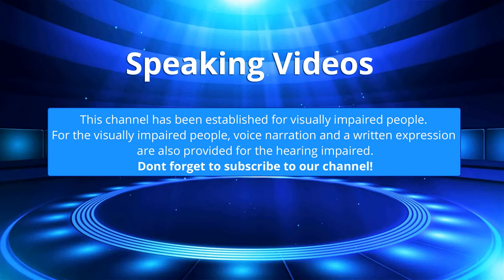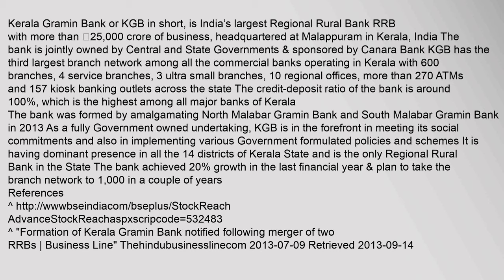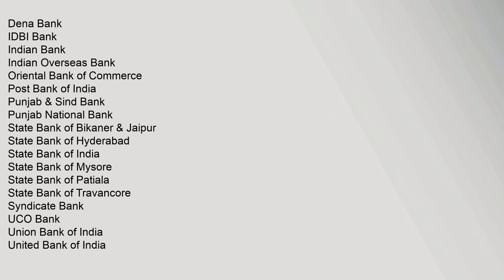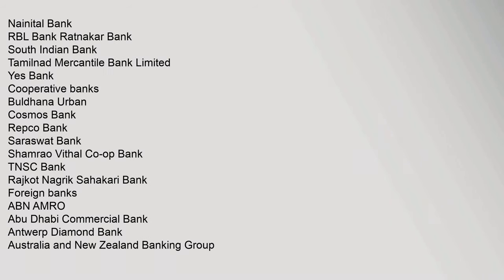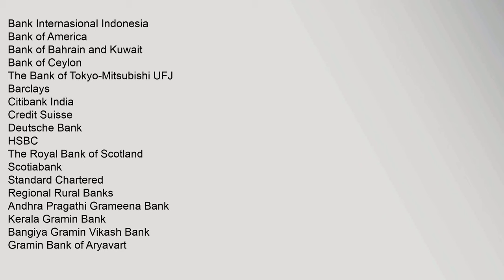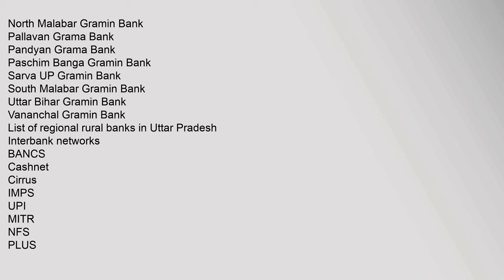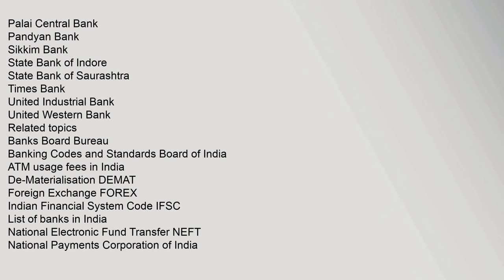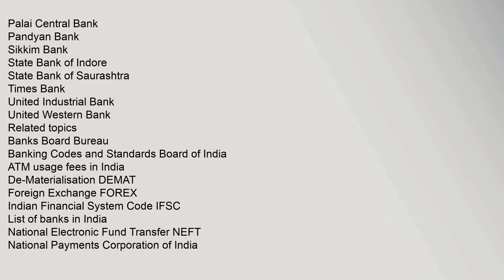Kerala Gramin Bank